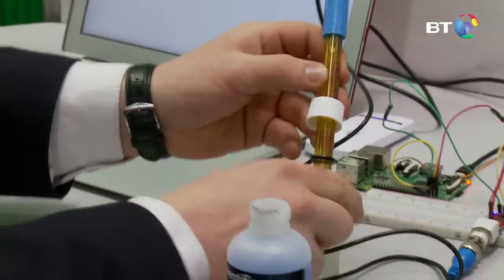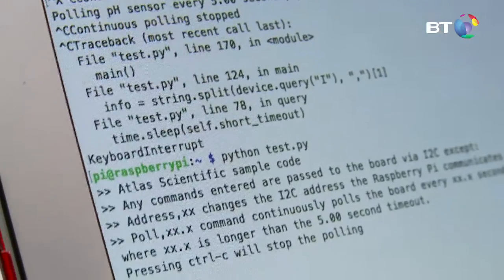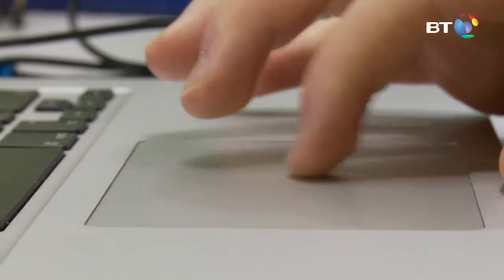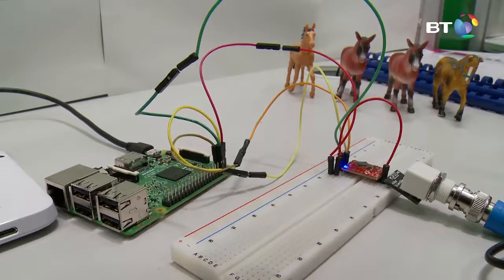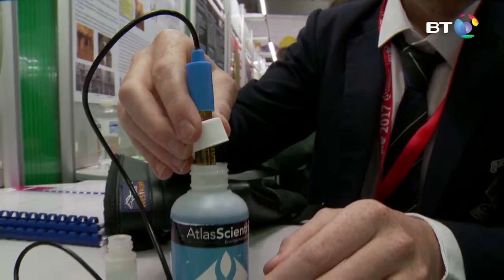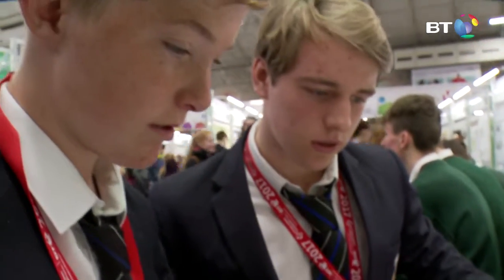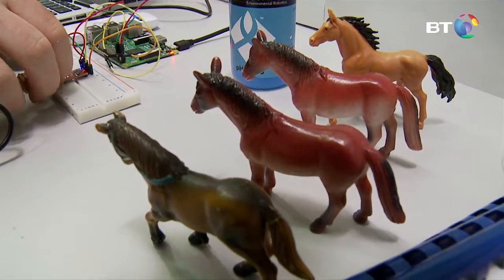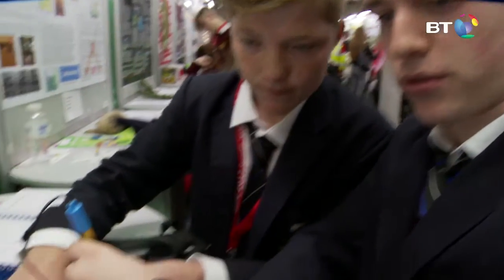Foal sickness containment and prevention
We are looking at foal sickness containment and prevention. We are making a sensor to catch early illness.